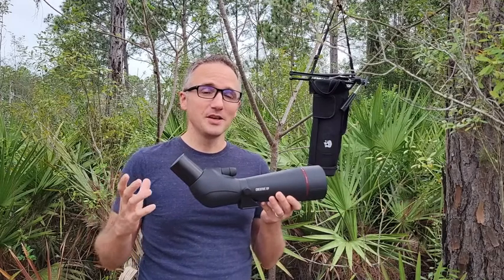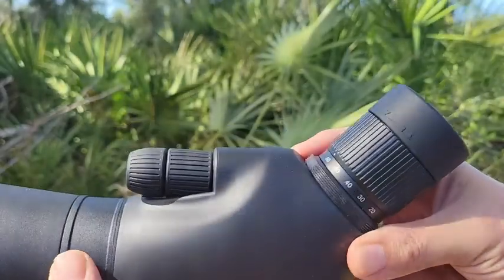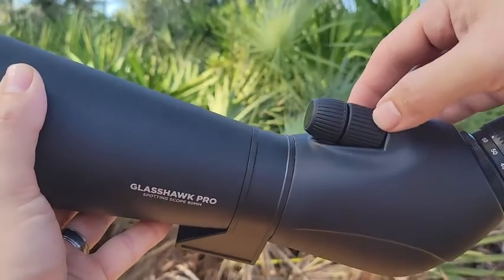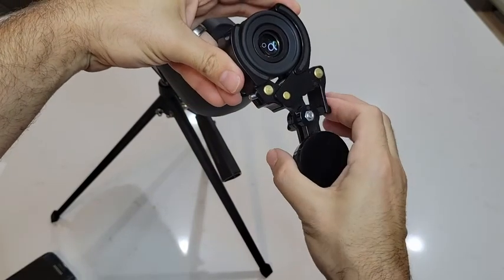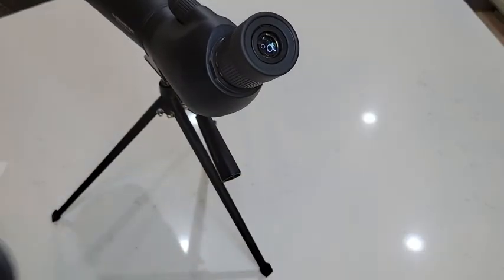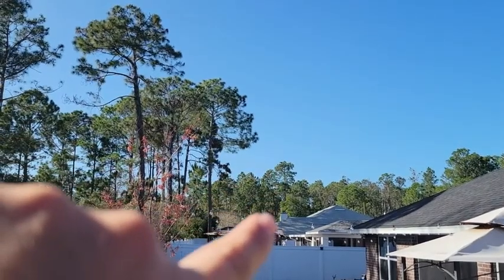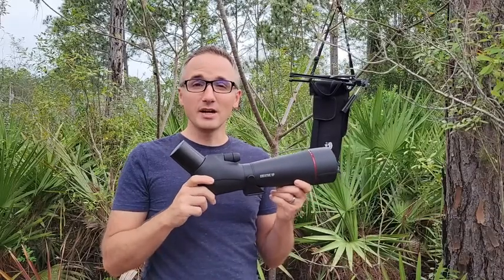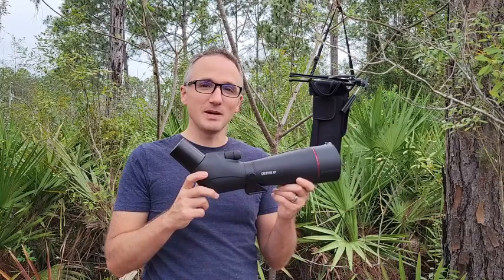Our Point of View on the CREATIVE XP PRO Spotting Scope From Amazon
ABOUT THIS PRODUCT:Designed & Shipped from USA - The GlassHawk 20-60x60mm Spotting Scopes are shipped from the USA Amazon Warehouses and produced by CREATIVE XP, a family-owned business based in New York.
While Other High-End Spotting Scopes get blurry at higher zoom, can’t focus smoothly or their eye relief is too small, our ED Spotting Scope offers bright & clear viewing even at 60X magnification without any chromatic aberrations. The 2 Fine Focus Knobs allow for smooth accurate focusing to get a detailed vibrant image and the adjustable large Eye Relief 17-12mm is very comfortable. – “Top 2020 Scope for the Money”
Crisp Image, Easy to Zoom & Focus Quickly – You want to see your bullet holes from 300 yards away, enjoy Jupiter’s stripes and moons, follow closely a Gull Billed Tern in flight or a mother bear and her cubs from a mile away. Creative Xp designed the most spectacular rugged spotting scope. The Fully Multi-Coating eliminates reflections and makes the lenses Scratch Resistant. – See the Unseen Yourself
Our Mission is High-End Optics at an Affordable Price – Creative Xp is an American family business, and all our products are tested & developed by optics experts. The GlassHawk Scope is nitrogen purged with a Sealed O-Ring to 100% prevent any water, fog or shock damage and the BAK4-Prisms offer a brighter field view and circular exit pupil. Do not worry about the sun with the extendable sunshade. – Heavy Duty but Lightweight
A Perfect Gift with All Accessories– If you are looking for an innovative gift for a someone loved, the GlassHawk will get anyone excited. With an 80mm Objective Lens and 60x zoom, you can see the markings on an Asiatic Dowitcher, a deer’s antlers or improve your target shooting. The gift includes 1. Tripod 2. Protective Case 3. Cell Phone Adapter 4. Photo Clicker. *Compatible with Vortex, Leupold, Nikon and Bushnell Tripods. – Make Someone Happy
We Value Your Priorities – The 20x60-60mm GlassHawk is designed to last forever with a non-slip rubber cover, nitrogen filling & sturdy eyepiece. Use it for Target Shooting, Hunting, Stargazing, Bird Watching, Wildlife Monitoring or Law Enforcement and we guarantee that the GlassHawk got your back.